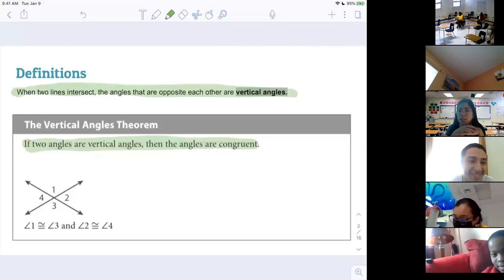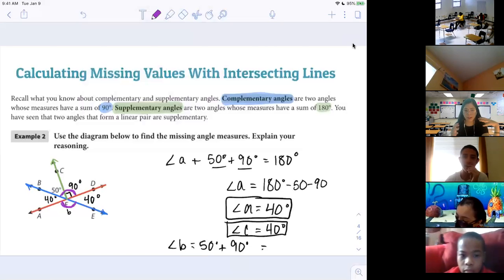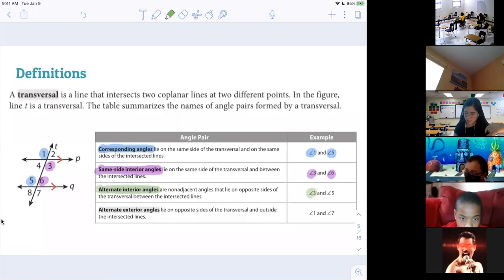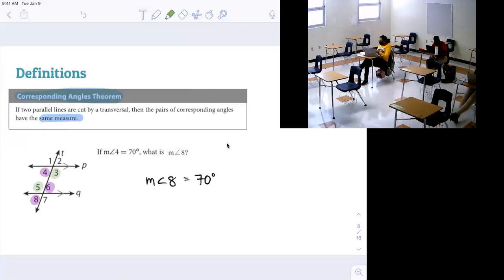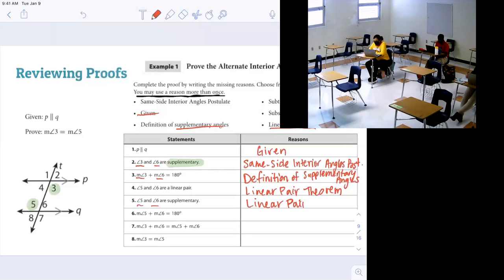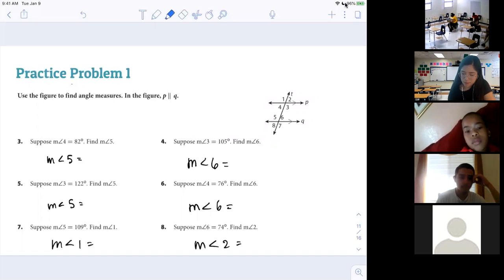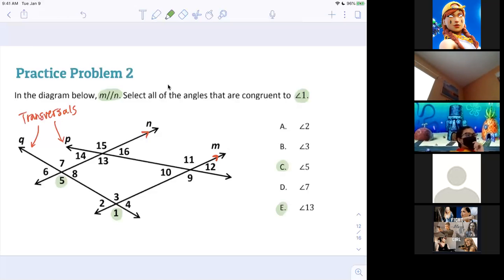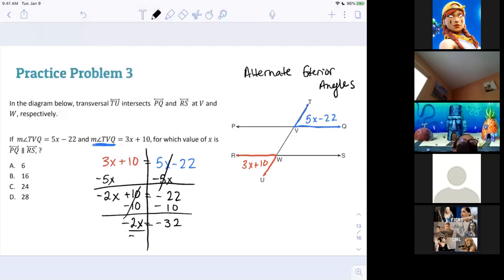October 12th: Intersecting Lines and Transversals